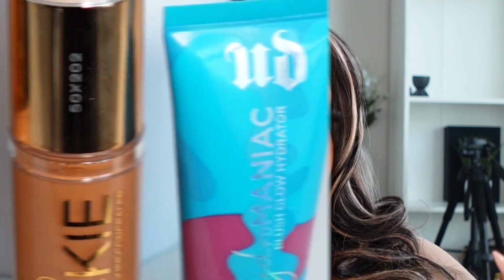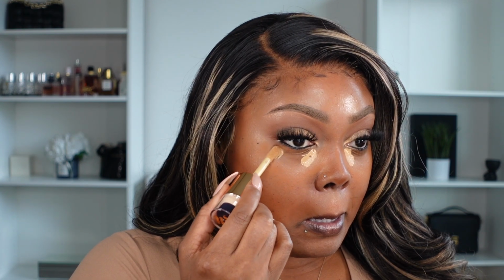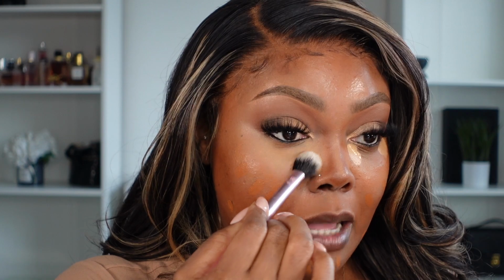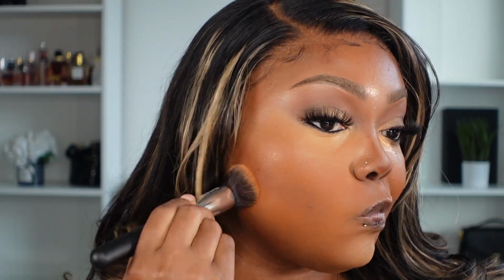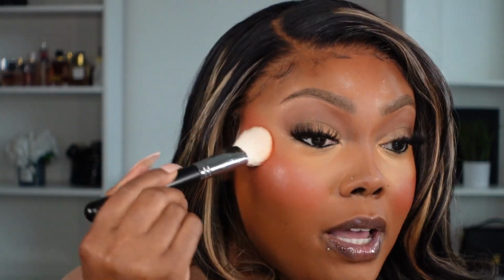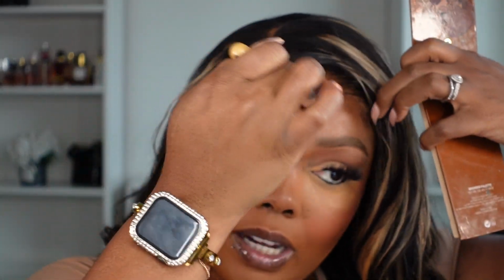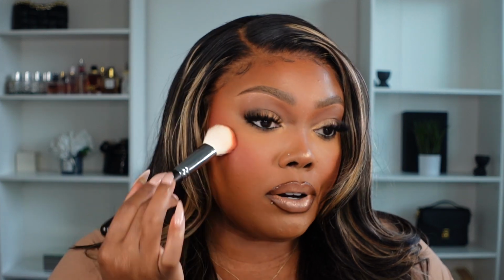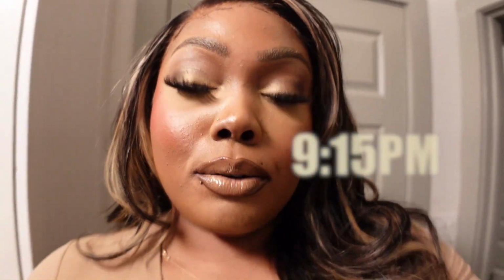*New* URBAN DECAY QUICKIE CONCEALER FIRST IMPRESSIONS + WEAR TEST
Do you need a quick and easy concealer that can hide any blemishes?

In this video, we're giving you a wear test of the concealer and giving you some first impressions.

We hope you enjoy the video- and as always, if you have any questions or feedback, please let us know!

PRODUCTS MENTIONED

*Quickie Concealer 70NN
*Quickie Concealer 70WR
*Unhinged blush

OTHER FACE PRODUCTS USED
→ Luara Mercier Primer
→ triangle sponge
→ Charlotte Tilbury Spray
→ Lip combo "bare with me"  lip kit Mcdluxuryco* restocking NOV 17
→ Setting Powder

RANDOM  INFO:
◦ Upload Schedule: 1-2 times a week (usually Sunday, Monday and Thursday)
◦ Vlogging Tripod I use
◦ Macbook I use to edit
◦ Editing Software I use: Final Cut Pro
◦ Location: Dallas, Texas
◦ Ethnicity: Nigerian blood but African American

CHAPTERS
INTRO  00:00 - 1:23
ADDING BRONZER  1:55 - 3:02
URBAN DECAY CONCEALERS  3:49 - 10:20
BLUSH
WEAR TEST 19:34- 20:48